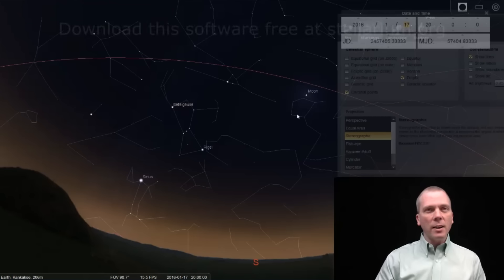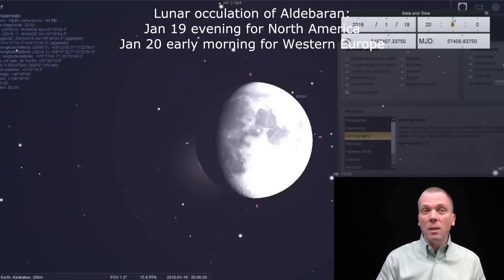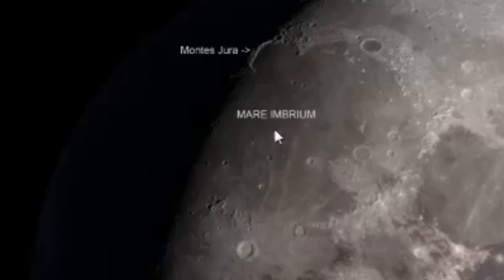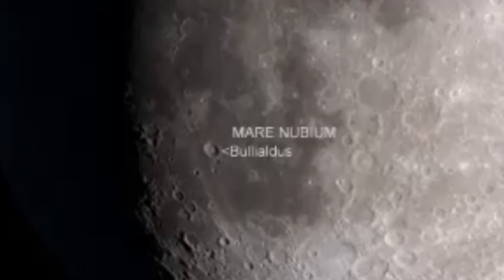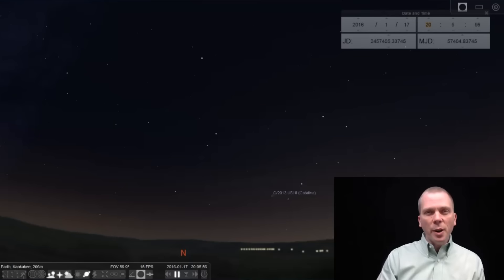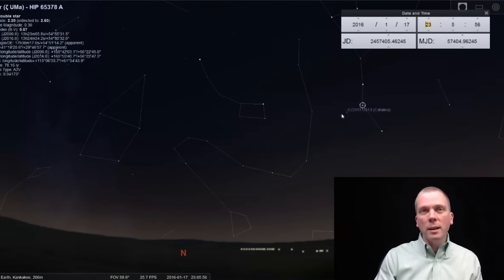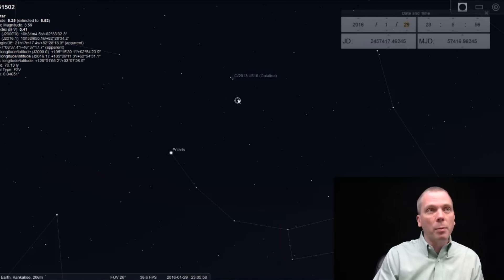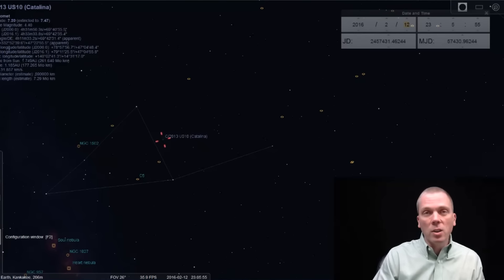Eyes on the Sky: Moon occults Aldebaran; see Comet Catalina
For North American and western European observers, the Moon will occult the first magnitude star Aldebaran on the evening of Jan 19 / morning of Jan 20. Then, look for where to find Comet Catalina in the northern sky later in the month as it cruises near Polaris.  See what's up in the night sky every week with "Eyes on the Sky" videos, astronomy made easy.